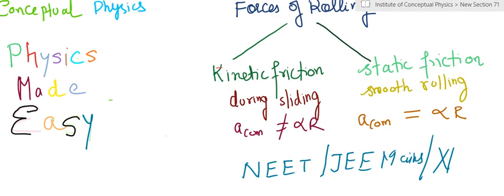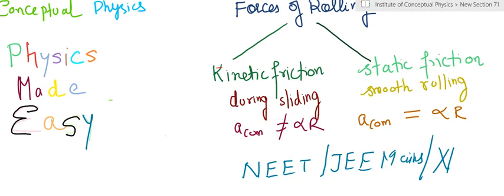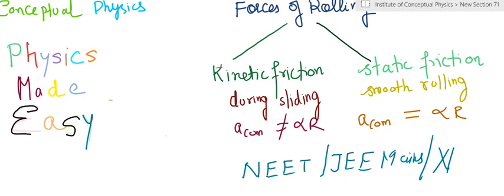Role of Friction in Sliding and Rolling -Basics of Rotational Mechanics Class 11 Physics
Rolling friction is the resistive force that opposes the motion of a rolling object on a surface. Unlike sliding friction, rolling friction occurs when an object rolls over a surface, and it is generally much smaller in magnitude. Rolling friction arises due to:

    Deformation of Surfaces: Both the rolling object and the surface may deform slightly, leading to energy dissipation.
    Adhesion: Small adhesive forces between the surface and the rolling object contribute to rolling resistance.
    Irregularities: Microscopic imperfections in the rolling object and surface interact, creating resistance.

Rolling friction is influenced by:

    The normal force (weight of the object),
    The material and texture of the surface and the rolling object,
    The radius of the rolling object (larger radii typically reduce rolling friction).

Rolling friction is crucial in everyday applications such as vehicle tires, ball bearings, and conveyor belts, where minimizing resistance is essential for efficiency.